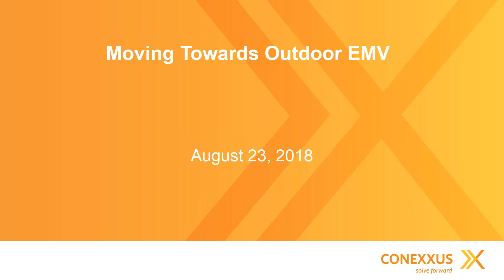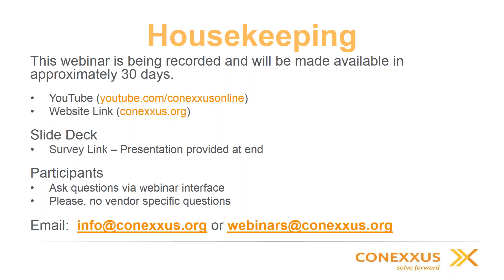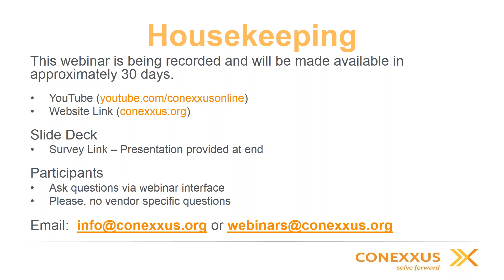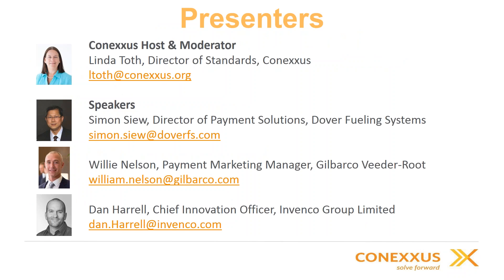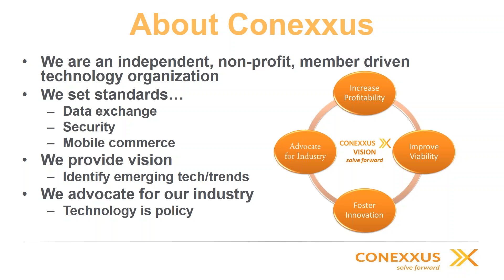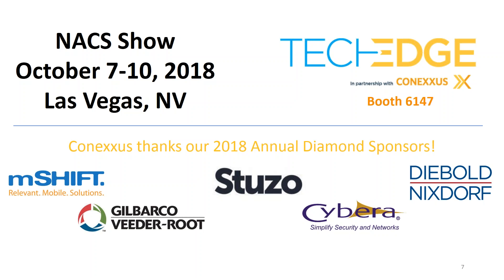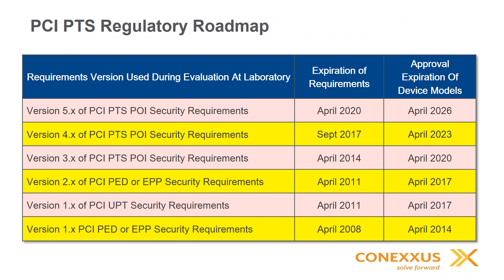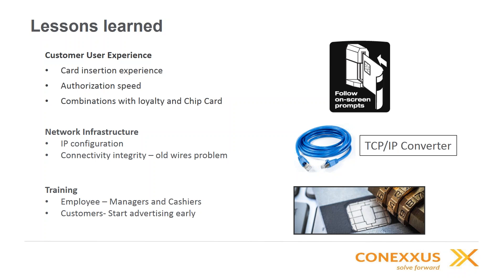2018 08 23 12 00 Moving Toward Outdoor EMV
The 2020 date for the EMV liability shift of Automated Fuel Dispensers is quickly approaching and now is the time to make sure you have an implementation strategy in place.  This webinar gives you the latest information on what you will need to do to accept outdoor EMV at your sites.  We will review what the liability shift is and how it affects you, what equipment you will need to invest in, what hardware, software and other upgrades are required, as well as installation and other considerations you will need to take into account.